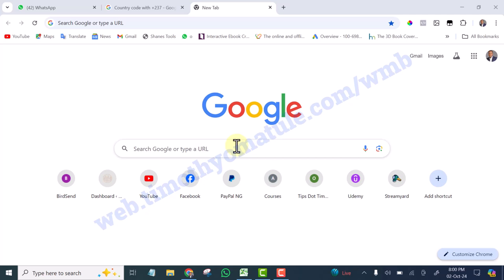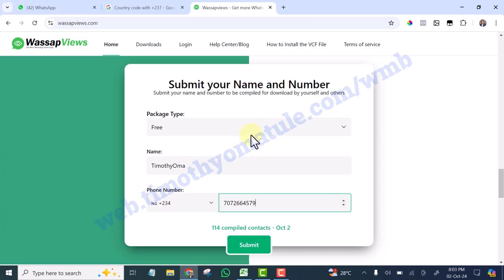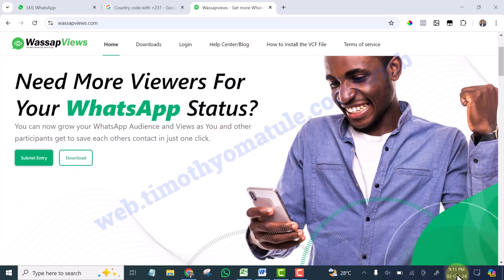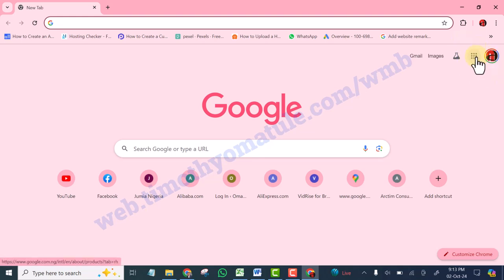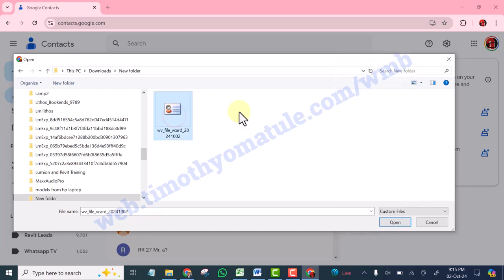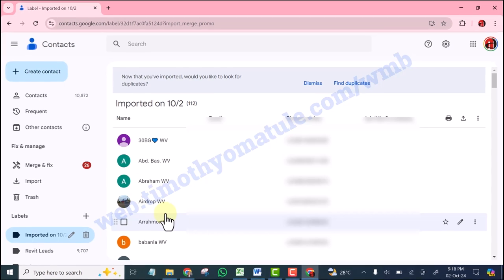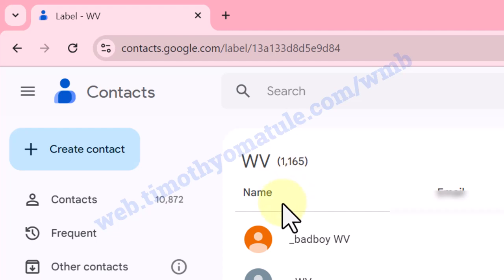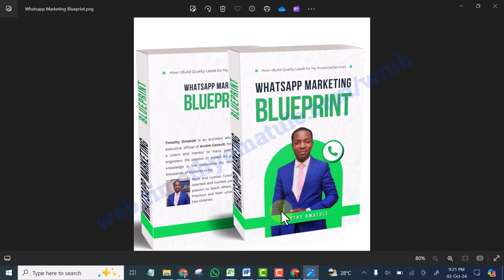I BOOSTED My Whatsapp Status Views By 500%!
Gain access to Facebook and Instagram ads Mastery Here

Download my new book Whatsapp Marketing Blueprint Here